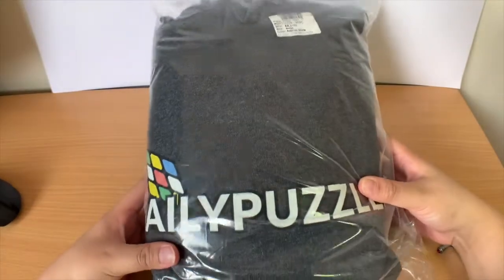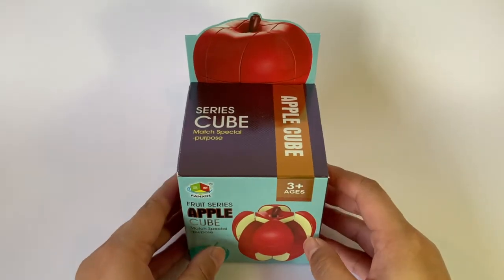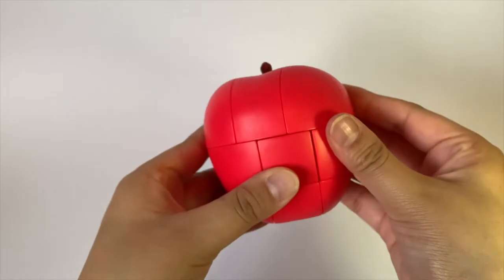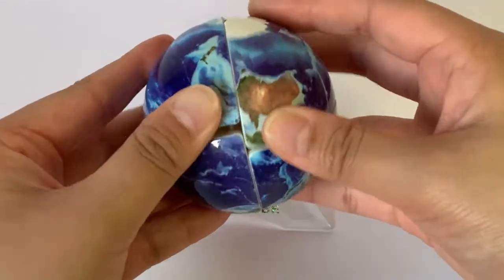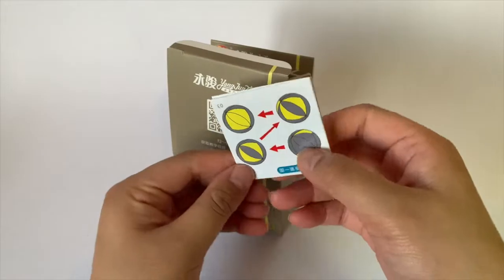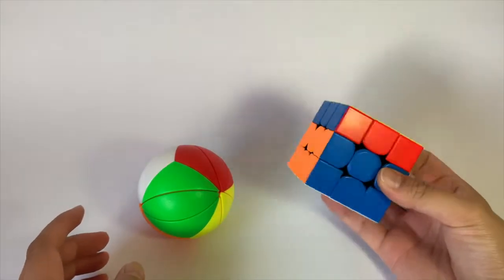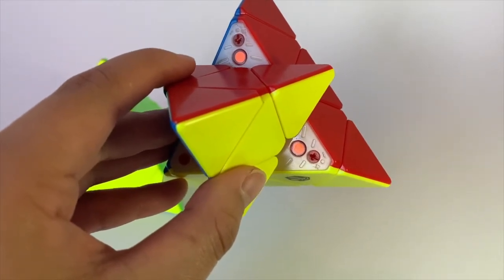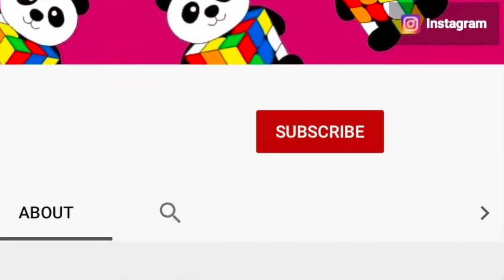Unboxing from @DailyPuzzles! Hoodie, X-Man Bell Pyraminx V2 and more...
So here I unbox a number of cubes I ordered from Daily Puzzles. Including a number of pre-ordered cubes that were just released. Full disclosure, I'm average at most events but i will give you my honest opinion about each of the cubes.

Thanks for naming my second favourite item in this unboxing @Tingman! Yeet.

I hope you enjoy seeing me unbox them and let me know if you think I should buy a particular cube.

I am not currently sponsored. I bought all of these cubes myself.